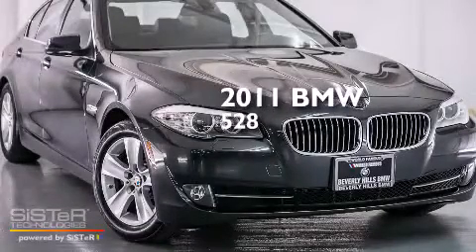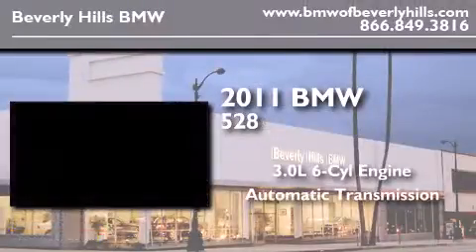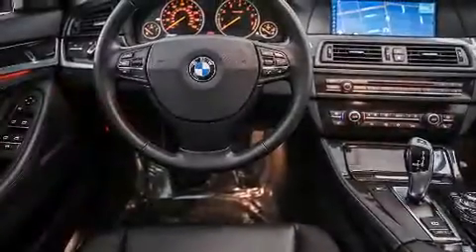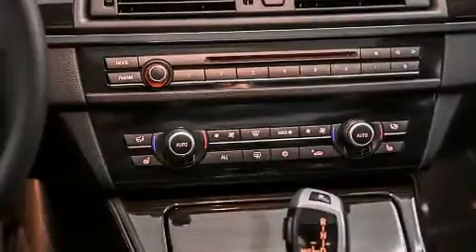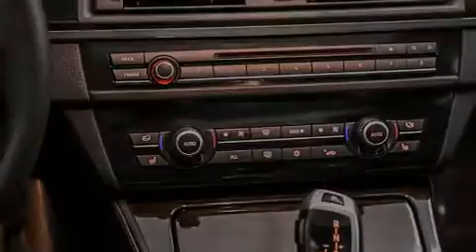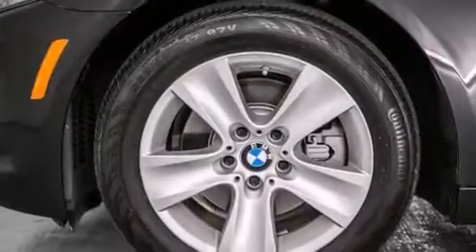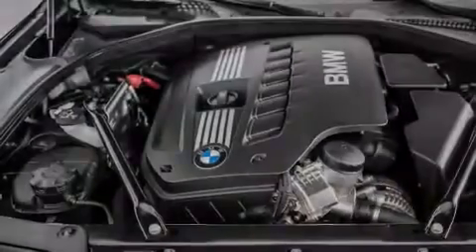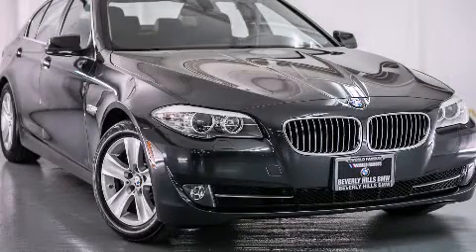2011 BMW 528i Certified Beverly Hills CA 90036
Year : 2011
 Make : BMW
 Model : 528i
 Engine : 3.0L I-6 cyl
 Trans . : Automatic
 Exterior : Gray
 Miles : 15,056
 Interior : Black